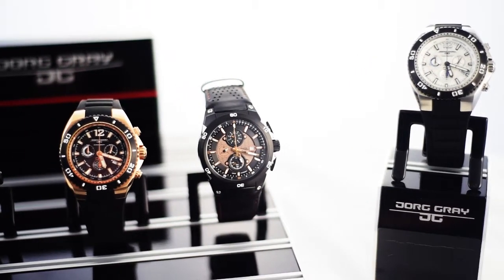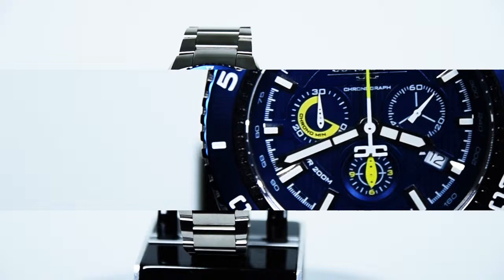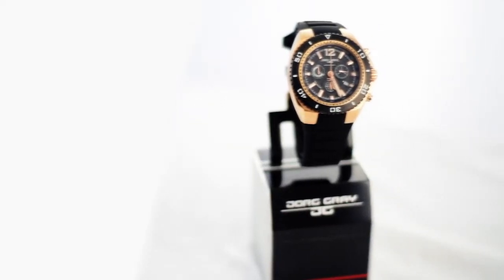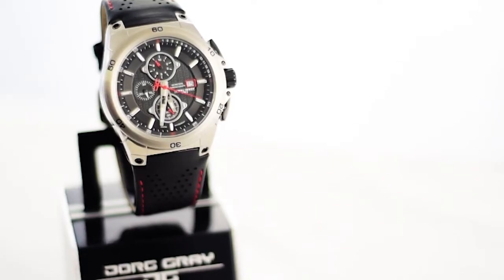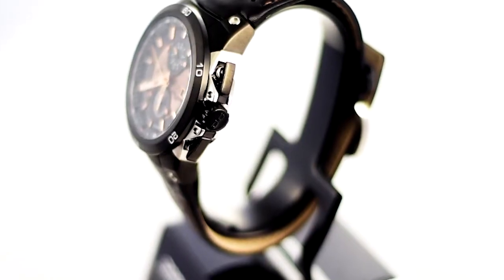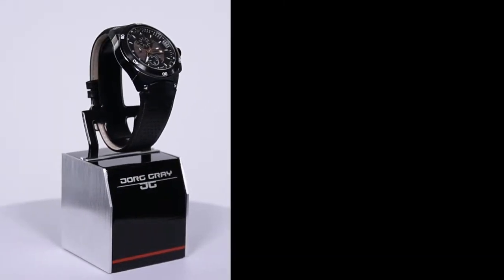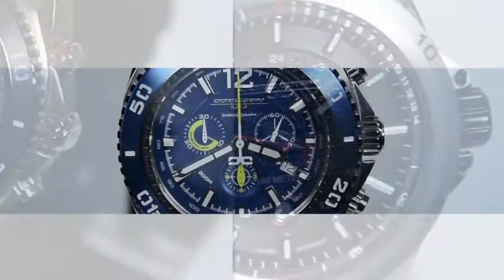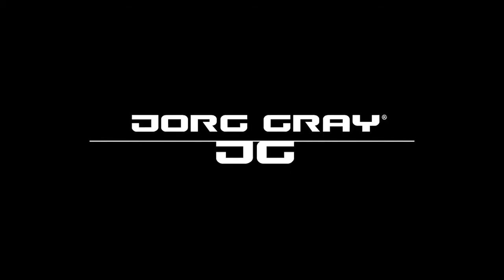Jorg Gray Product Demo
Looking for a great American watch at a fantastic price point. Sean shares details about his favorites.